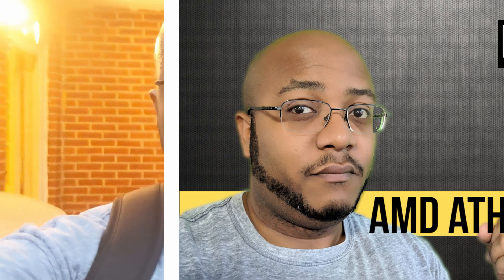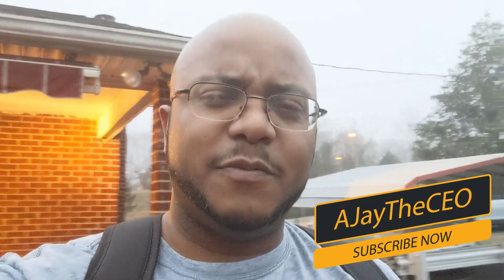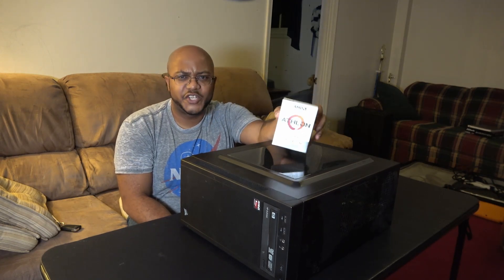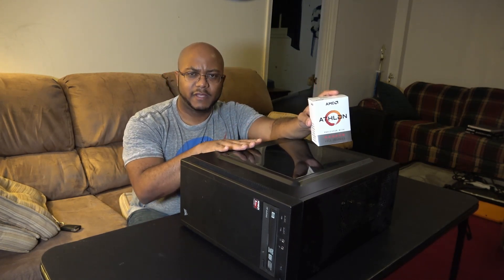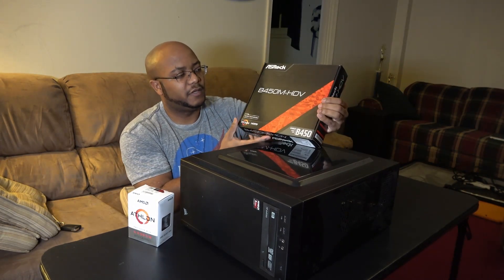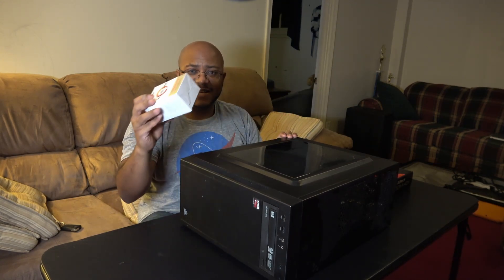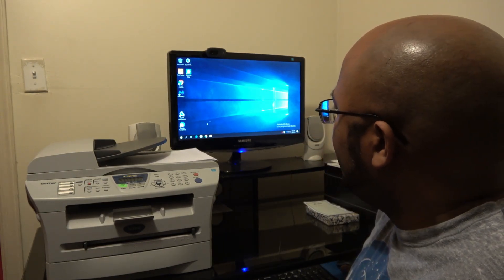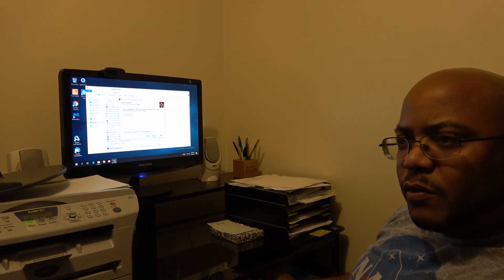AMD Athlon 200GE Build - Upgrading My Mom's PC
-- Description --
In this video, I am upgrading my mom's computer from an old AM1 APU to the Athlon 200GE.

-- Video Summary --
When it comes to my mom's pc build or my mom's pc upgrade, the budget, as well as the performance, has to be balanced. She doesn't need a super powerful system but she needs a reliable system to perform the basic tasks of surfing, email and doing financial reports for her church. Even though the Ryzen 3 2200G is my normal budget go to CPU, the AM4 AMD Athlon 200GE seems like the best move for performance and price that will satisfy her needs.